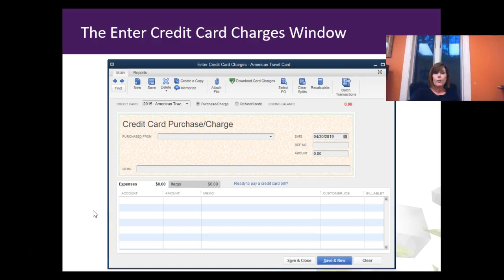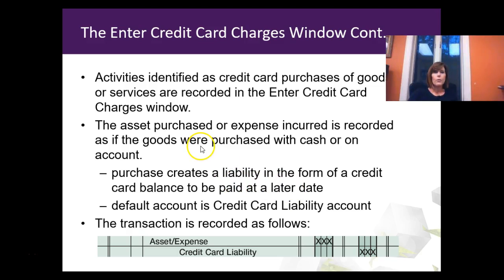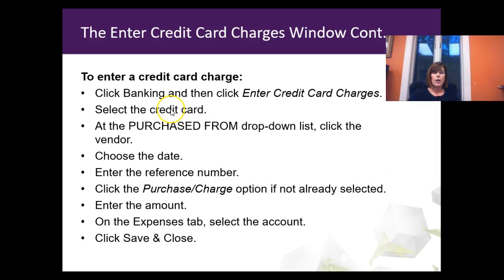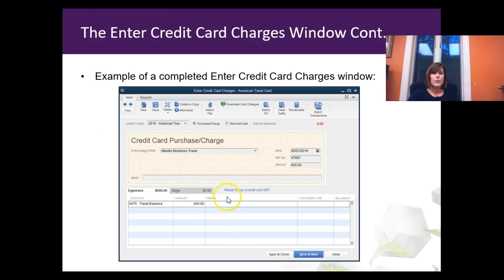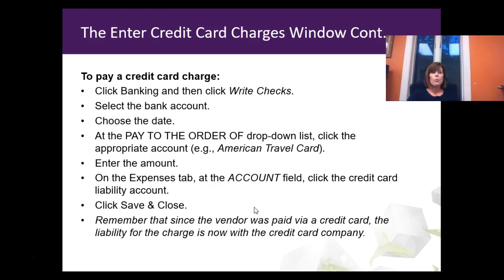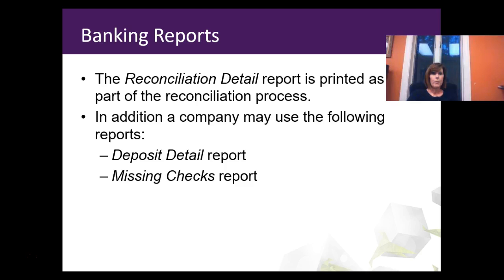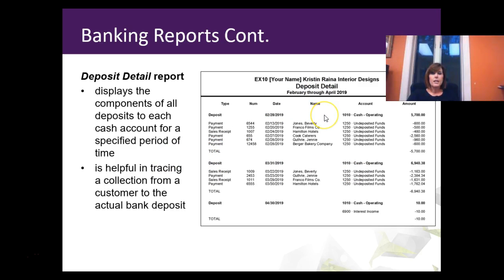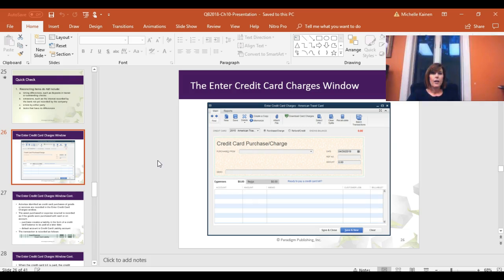QB 2018 10.2